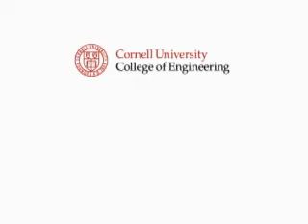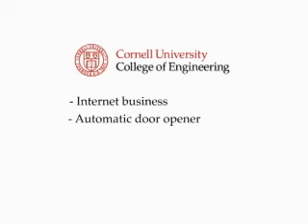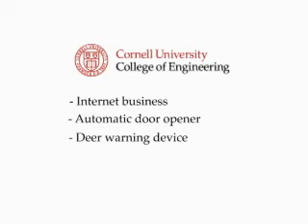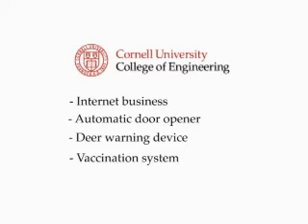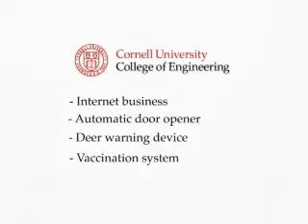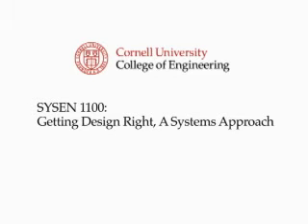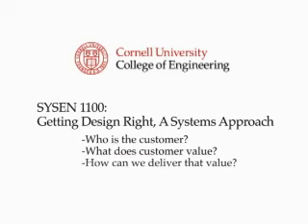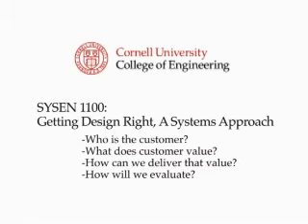Getting Design Right, A Systems Approach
Professor Peter Jackson introduces SYSENG 1100: Getting Design Right, A Systems Approach -- a distance learning course offered by the Cornell University School of Continuing Education and Summer Sessions. In this video he discusses the benefits of this course for non-engineering students.